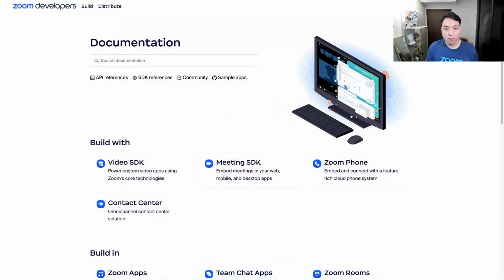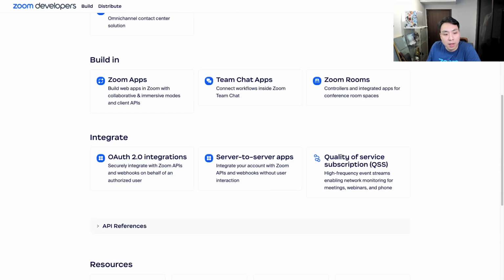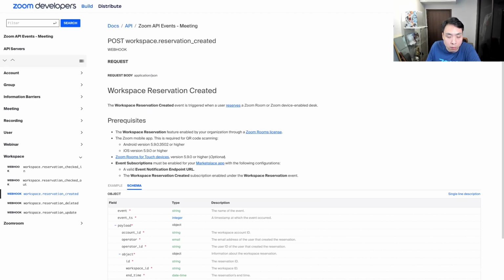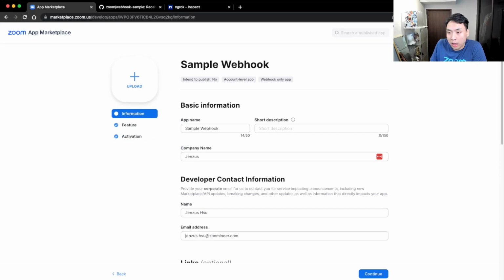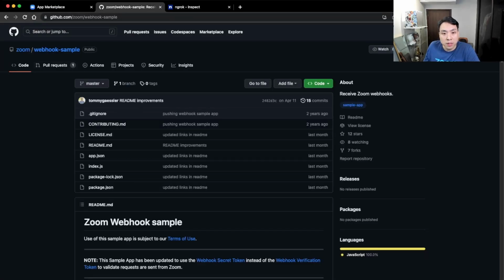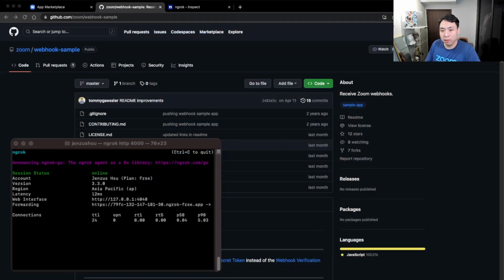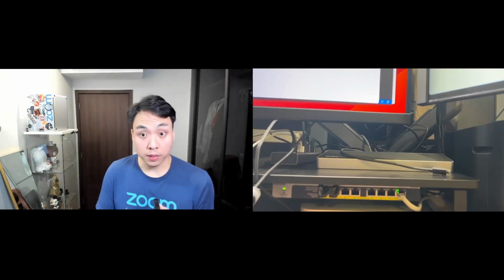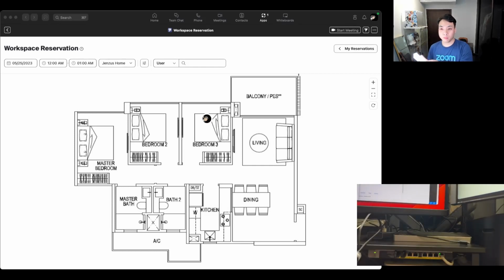Random Tech Talks (Thoughts) - Fun with Zoom Webhooks and Workspace Reservation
One of those causal conversations on creating a simple light indicator to show the status of the workspace.